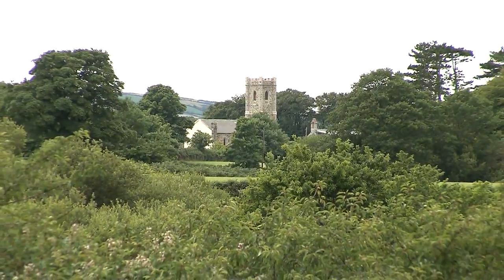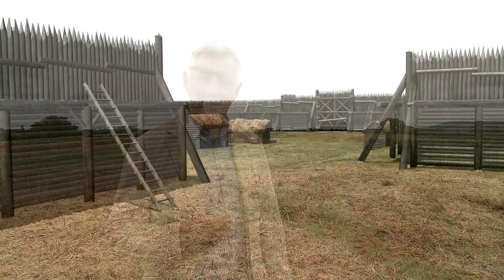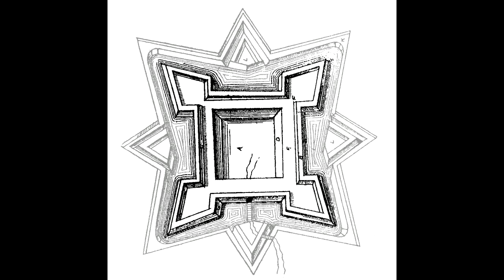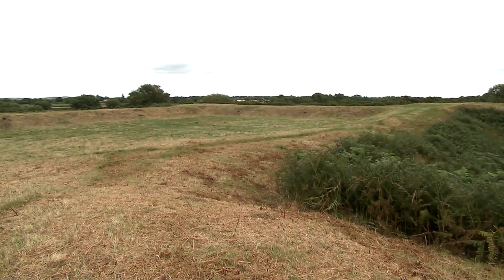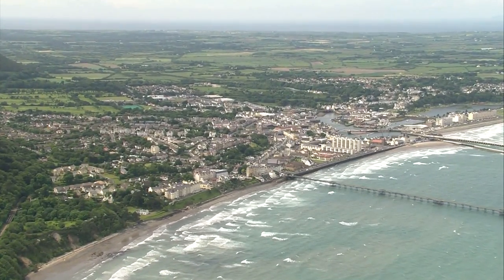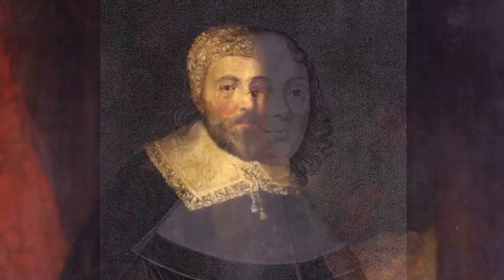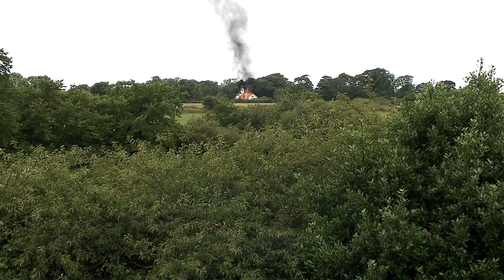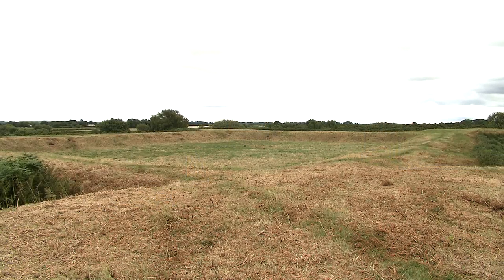Kerroogarroo: A Civil War era fort in the Isle of Man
Almost invisible in a field near in the north of the Isle of Man lies the remnants of a 17th Century fort.
Built in the lead up to the Civil War by Sir John Stanley, Earl of Derby and Lord of Mann, very few records exist of the construction, but there are some fascinating details which we can bring out from a study of the site.
Charles Guard guides us through some of the history, architecture and unique details of this remnant of our shared history of over 350 years ago.

This video was produced as a part of the QR codes placed around the Isle of Man by Culture Vannin. More information can be found here:

Filmed by Culture Vannin.